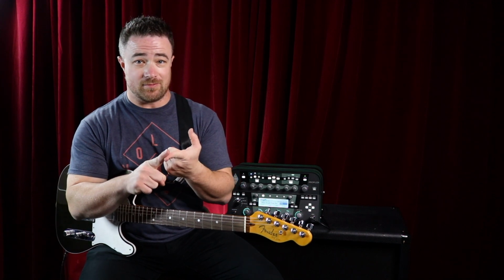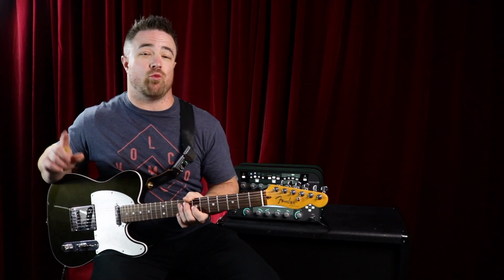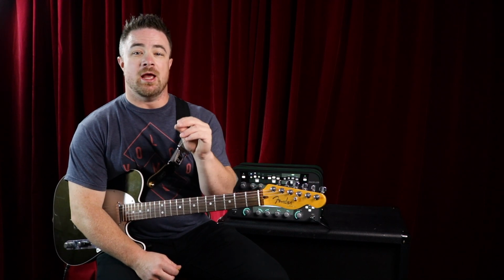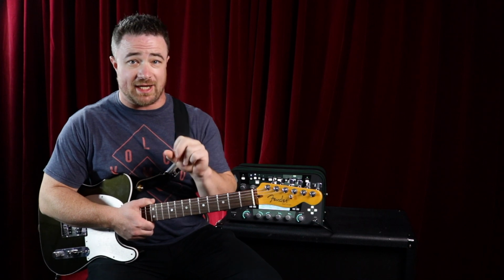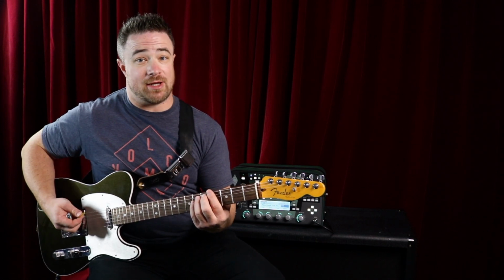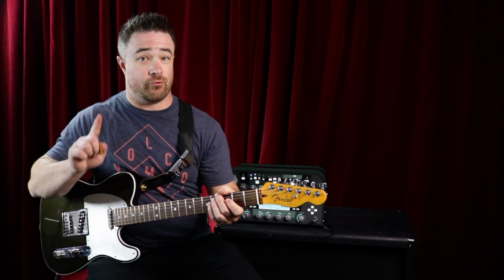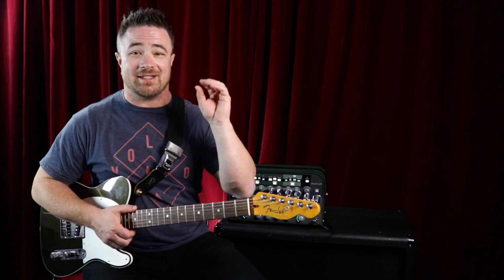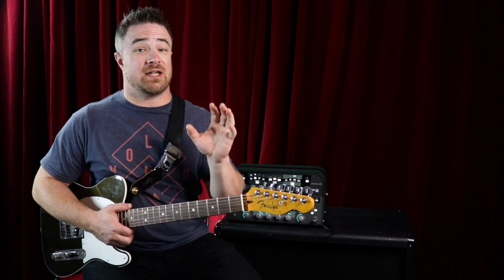How to Play Hitchin' a Ride by Green Day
How to play Hitchin' a Ride by Green Day is what we're going over in today's guitar lessons for beginners. Hey guys, Brad Litton from SimpleGuitar.com with another beginner guitar lesson for you on one of my favorite Green Day songs to get students playing as soon as they know power chords. In this Green Day Hitchin' a Ride guitar lesson I'm going to show you how to play all 3 parts of the song as well as go through the entire song for you to  see how it looks to play the whole song & so that you can practice along with me. I hope this helps you out & that it's a ton of fun for you!

✅✅✅ ►► You deserve to feel like a rock star even if you're just starting out. Download my FREE guide on The Top 10 Things to Learn on Guitar First to start making real music on guitar faster (this is not for you if you would rather learn more boring exercises)

Don't forget to subscribe to the channel for more guitar tips and tricks and to stay up with new videos on Thursdays & Saturdays so you don't miss any guitar tutorials for beginners.